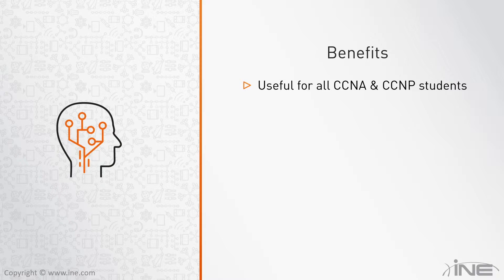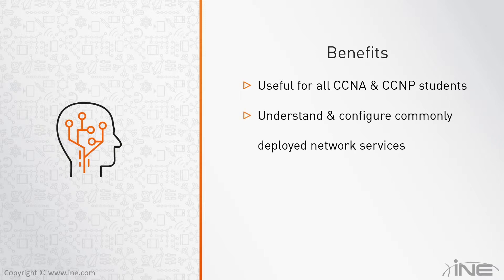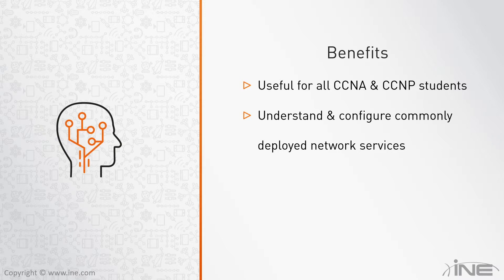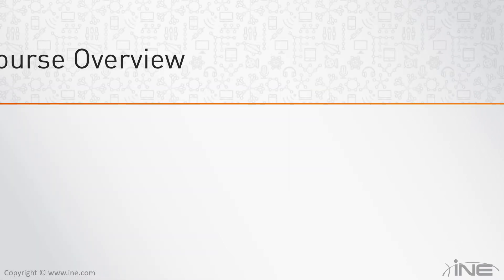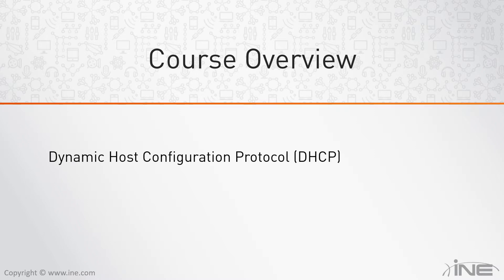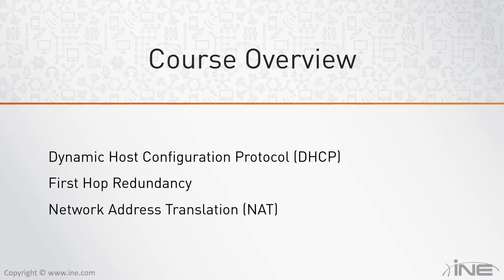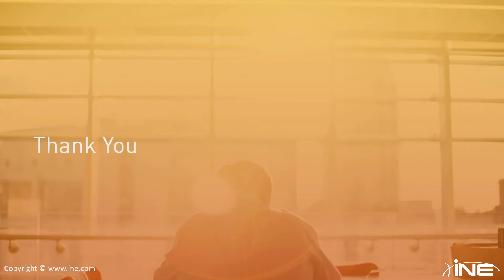Cisco IOS Infrastructure Services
By completing this course, you will learn and understand commonly deployed IOS services, such as HSRP, NAT or DHCP. The instructor not only covers the theory, but also provides hands-on demonstrations to enforce a better understanding of the topics. This course will be beneficial especially for any CCNA or CCNP candidates.